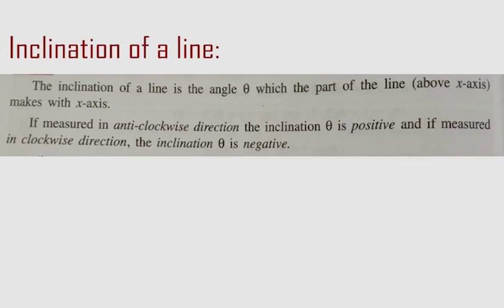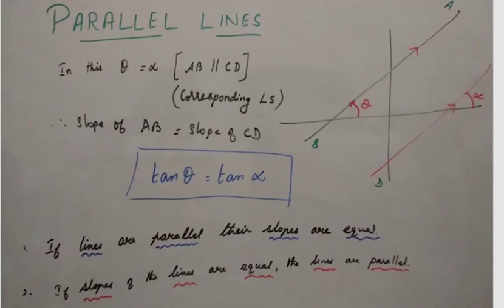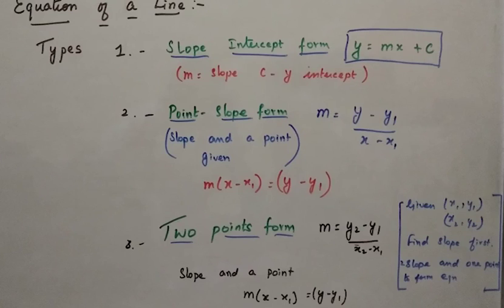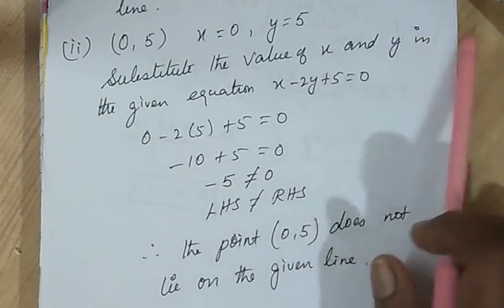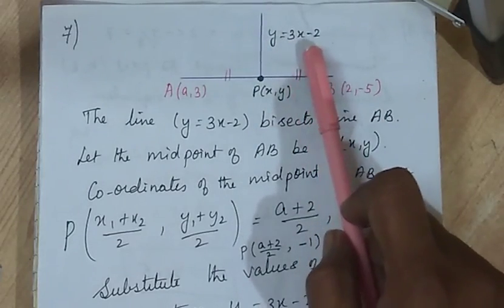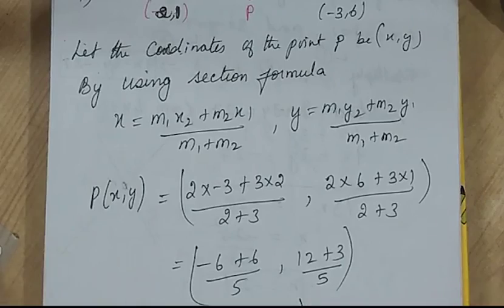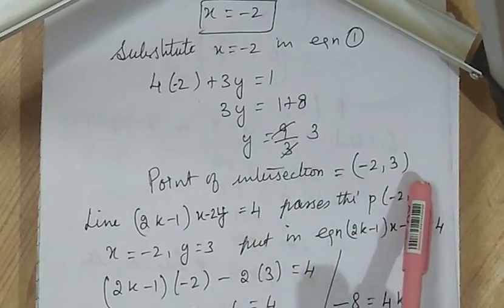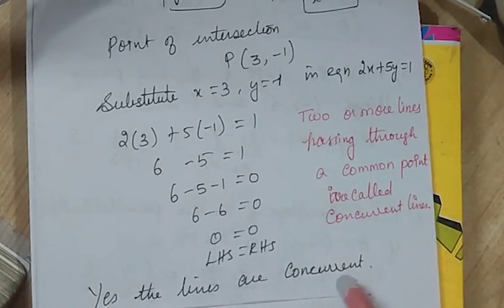Video no 18 class 10 sub-maths ch-14(eqn of a line) part-1 ex 14a by Mrs Inbalatha